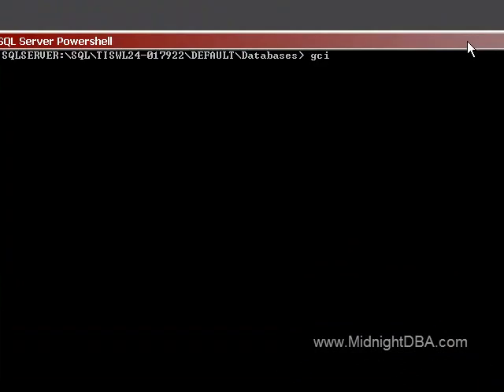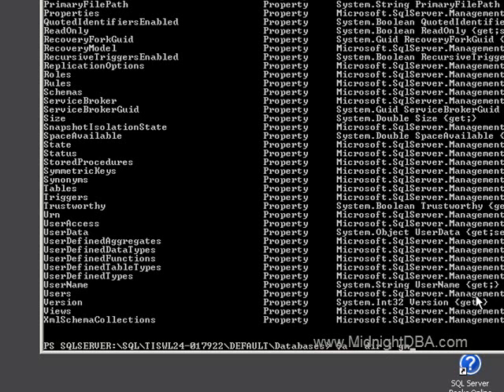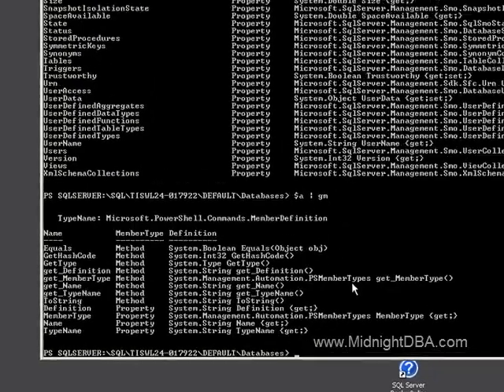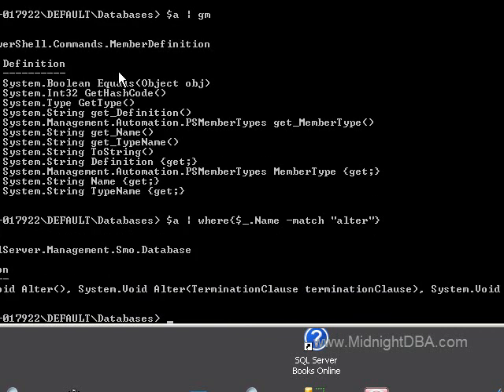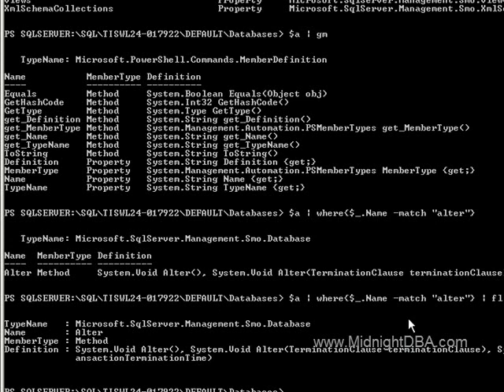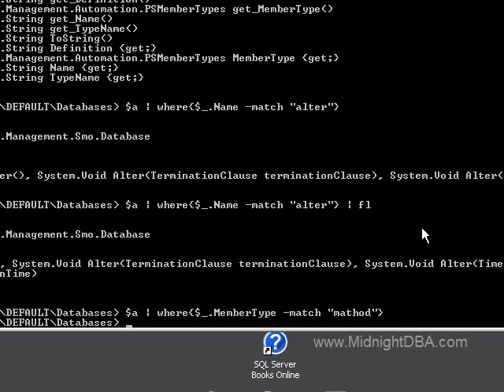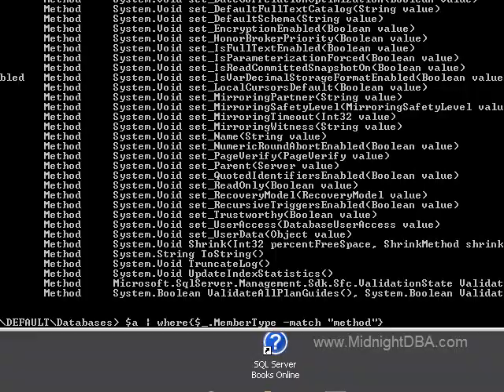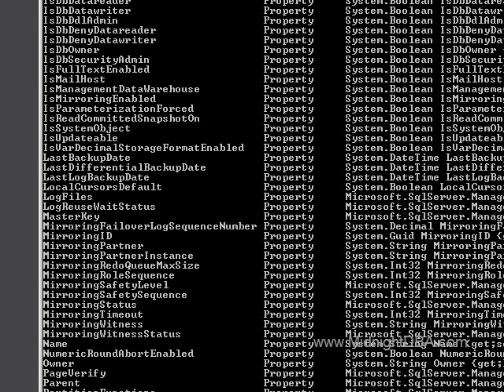Get a Specific Method in Powershell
Sometimes the list of properties and methods is too big to sift through when you do a get-member on an object.  Here I'll show you how to cut down the list to a more manageable size so you can find exactly what you're looking for.